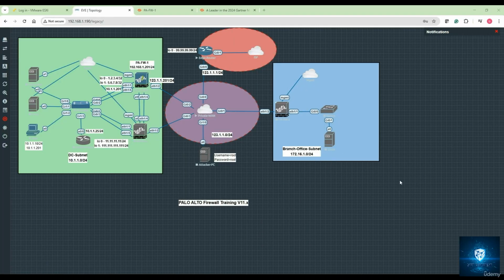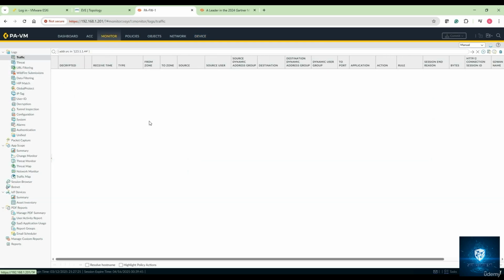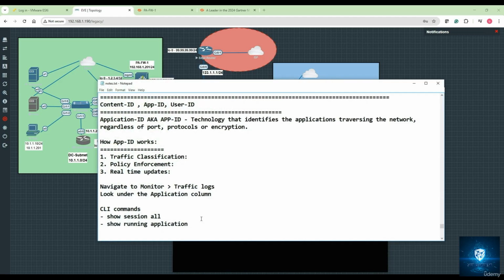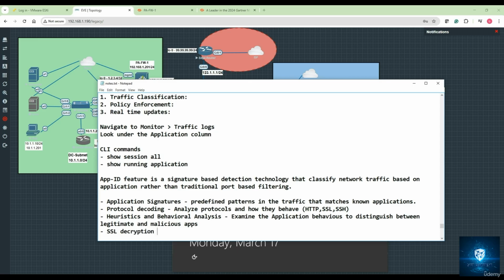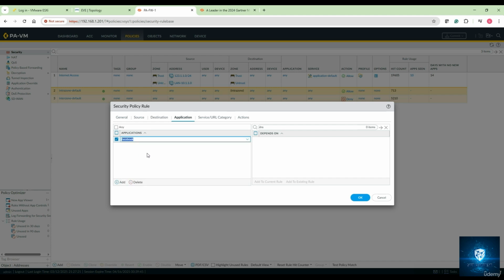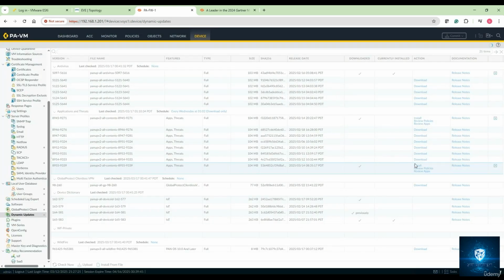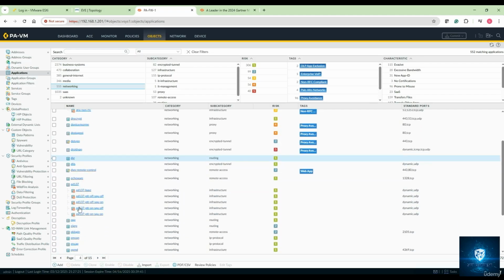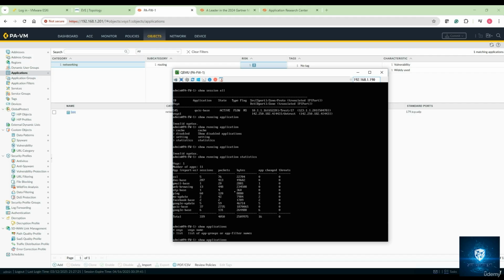40 App ID Introduction Configuration & Dashboard Walkthrough